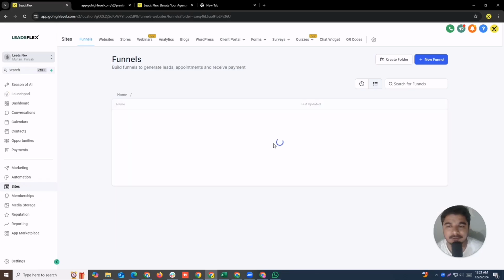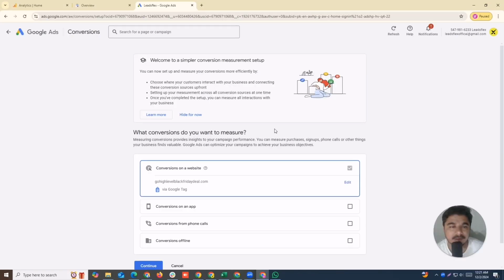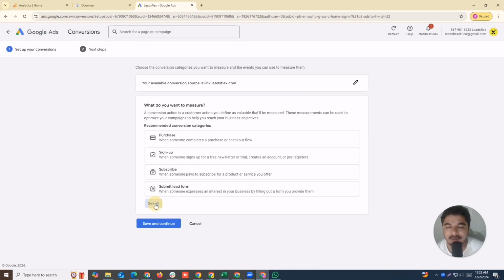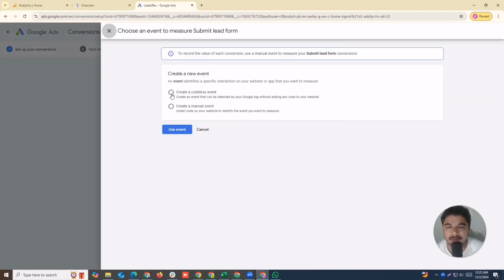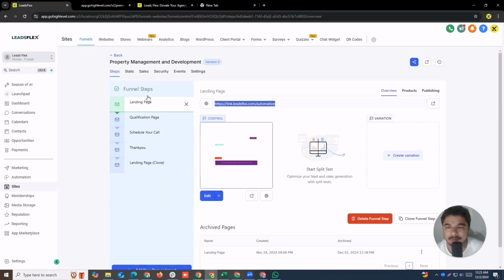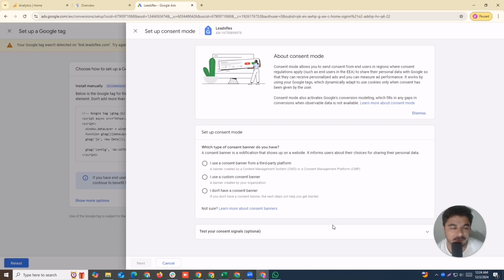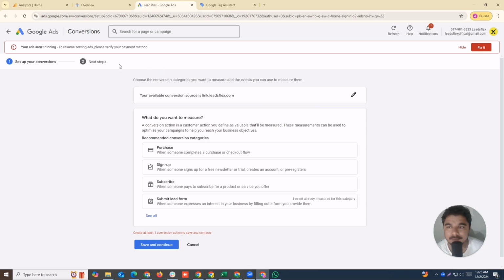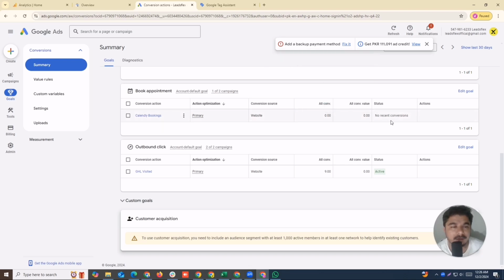Track Every Click and Sale! Google Ads & GoHighLevel Integration Guide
Want to know what’s really working in your Google Ads campaigns? In this video, I’ll show you how to set up Google Ads conversion tracking with GoHighLevel step-by-step. Discover how to optimize your ad spend, track key metrics, and grow your business like a pro. Don't miss out—this is a game-changer for your ad strategy!"

📌 Need help with GoHighLevel? Contact LeadsFlex today!